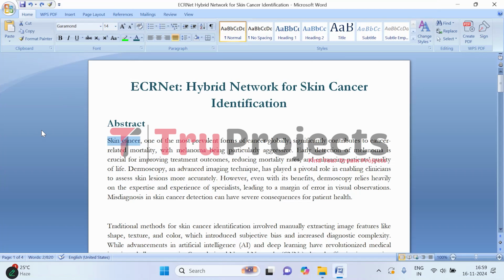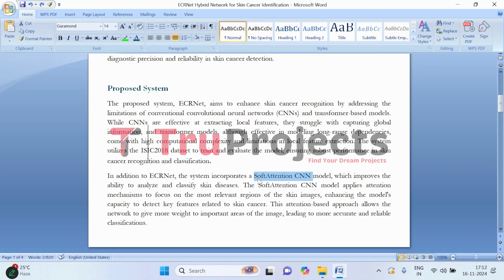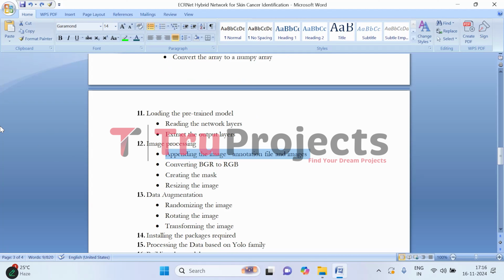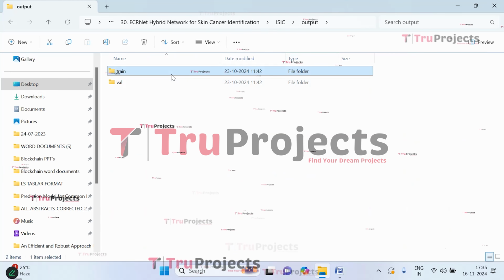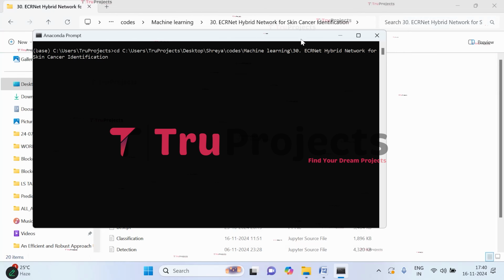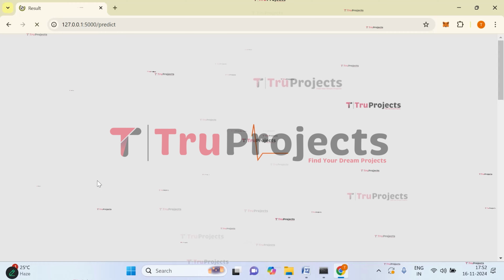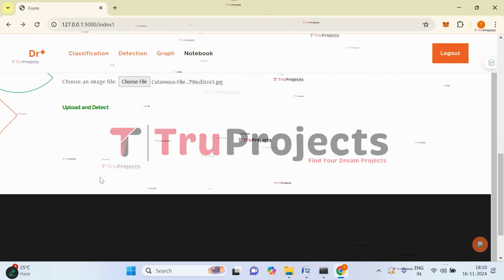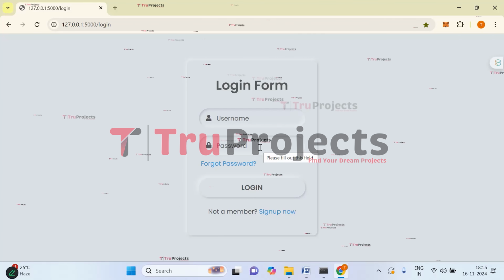ECRNet Hybrid Network for Skin Cancer Identification